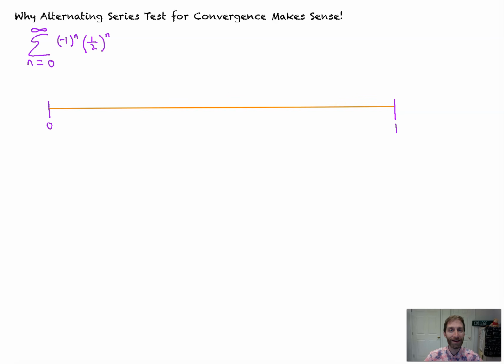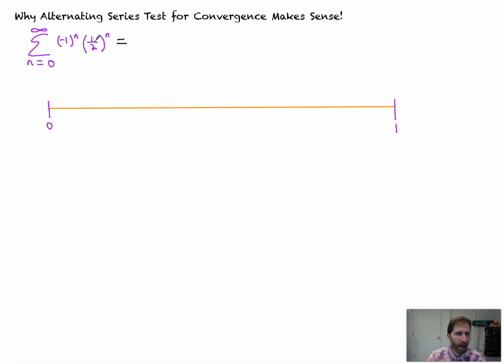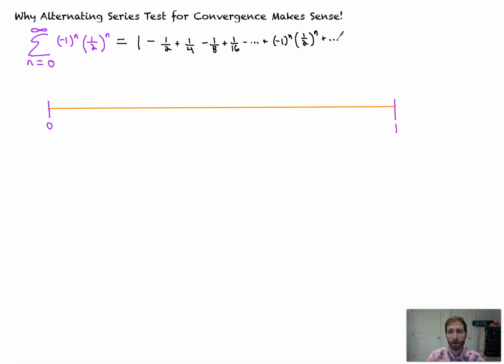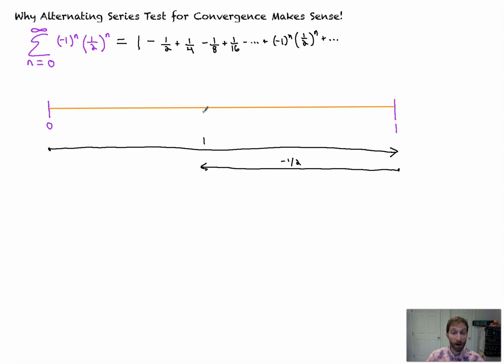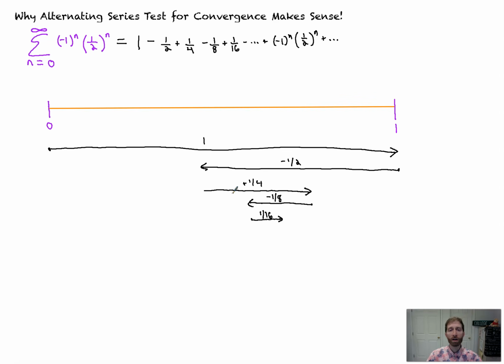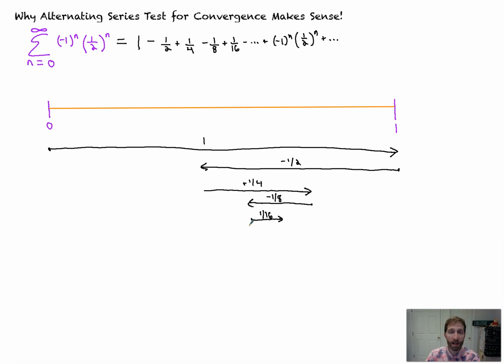Why Alternating Series Test Works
This Math Help Video Tutorial is all about Understand why the alternating series convergence test makes sense.